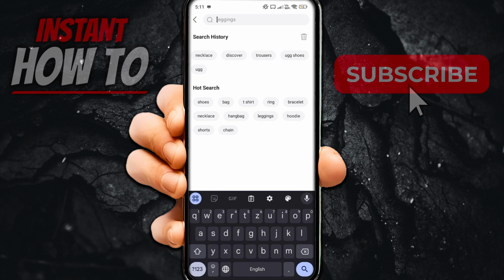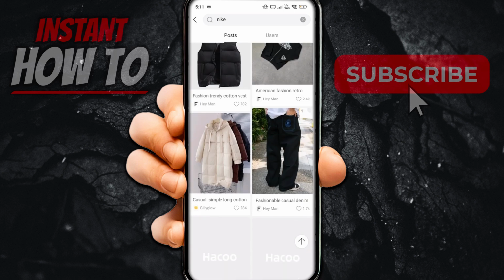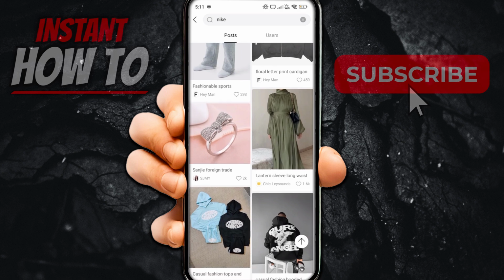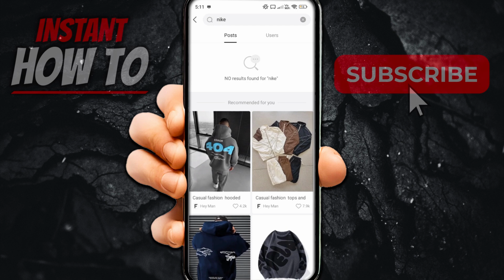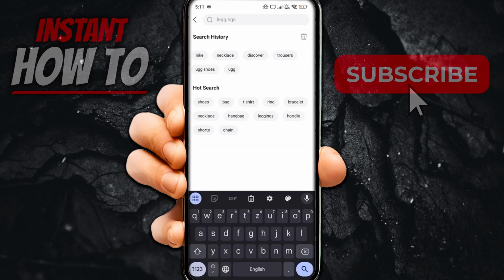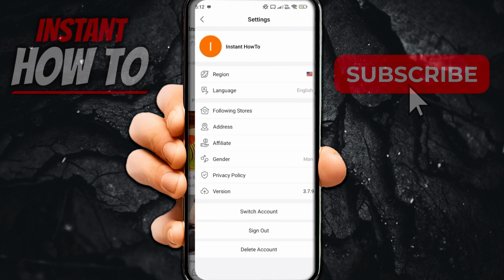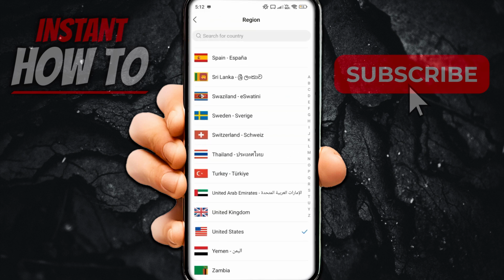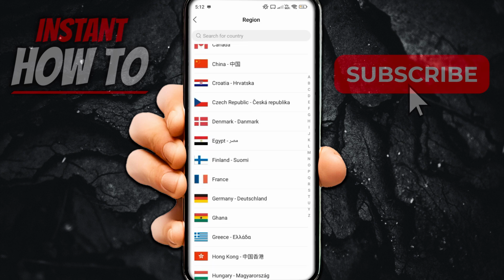How To Buy BRAND CLOTHING At Hacoo (FULL GUIDE) 2026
In this video, I'll show you how to buy brand clothing at hacoo. This is a full guide on how to get brand clothing on hacoo in 2026.

In case you've been trying to buy brands on hacoo, this is the video you need to see!